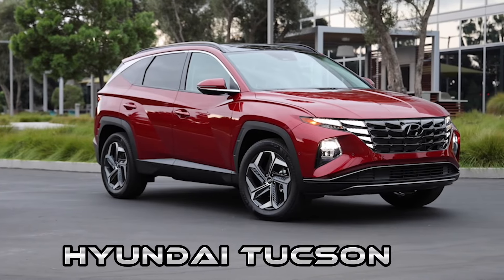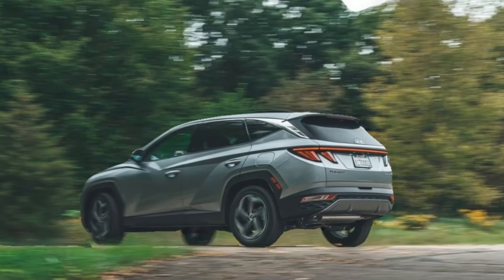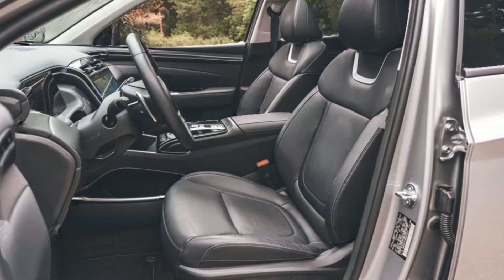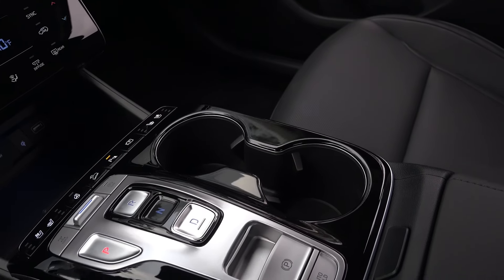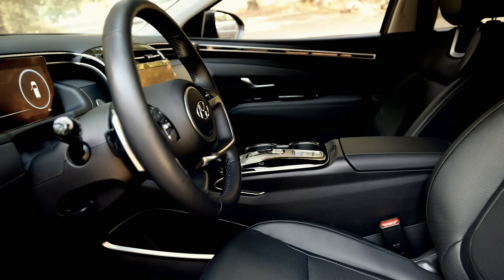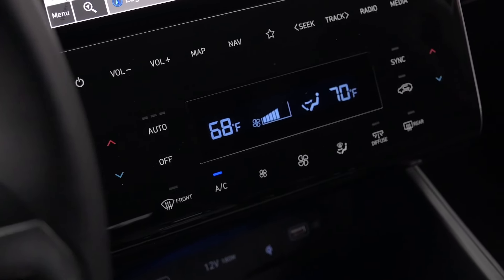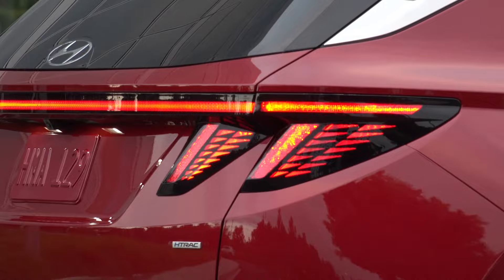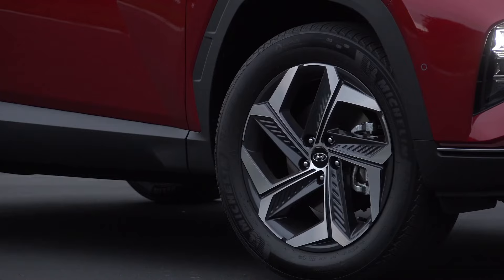2023 HYUNDAI TUCSON | Review | Interior | Exterior | hyundai carreview new tucson #2023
2023 Hyundai Tucson has not much differences from the 2022 version since it is a carryover.